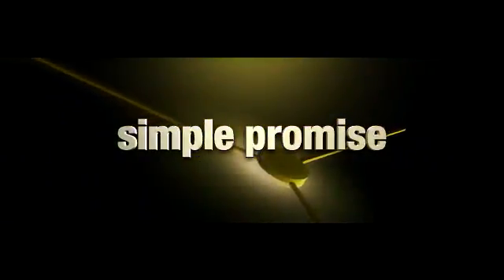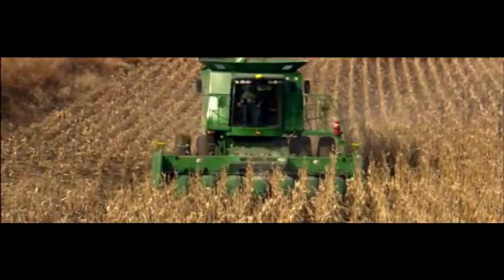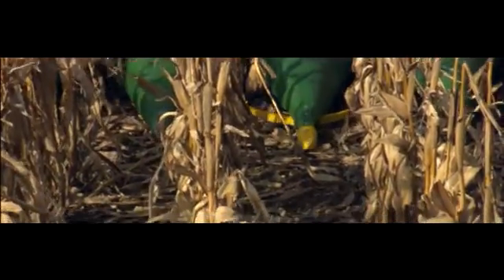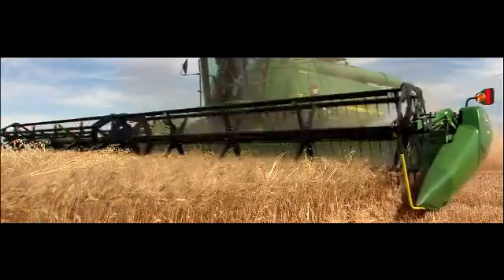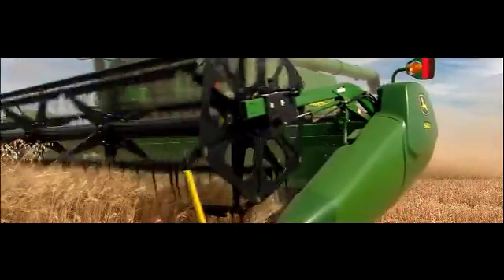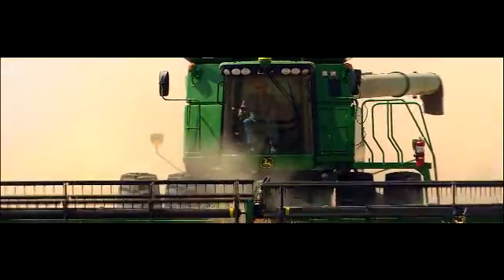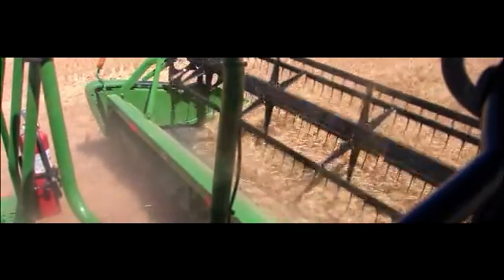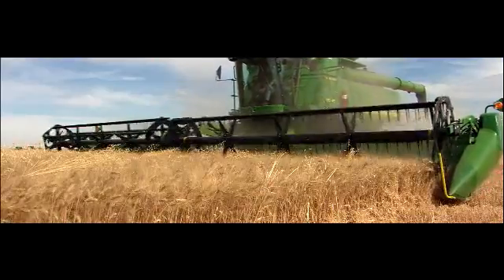John Deere Combines & AutoTrac RowSense Universal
AutoTrac RowSense Universal now compatible with older John Deere and non-branded cornheads and combines including the new JD 9770 Combine.